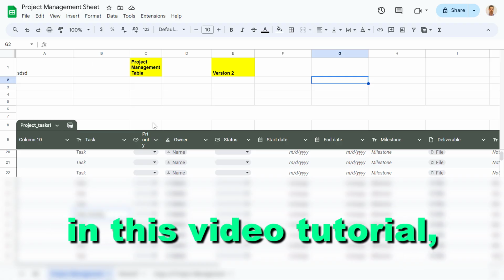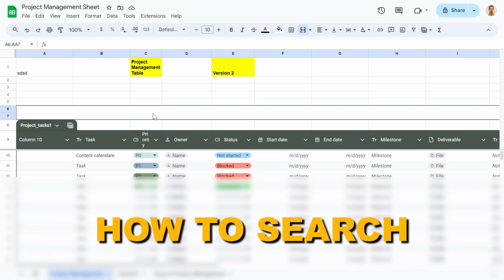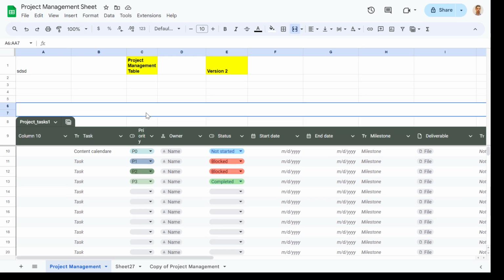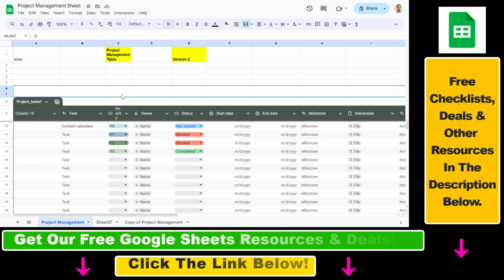How To Search In A Google Sheets Spreadsheet? [in 2025]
Learn how to search in a Google Sheets spreadsheet.